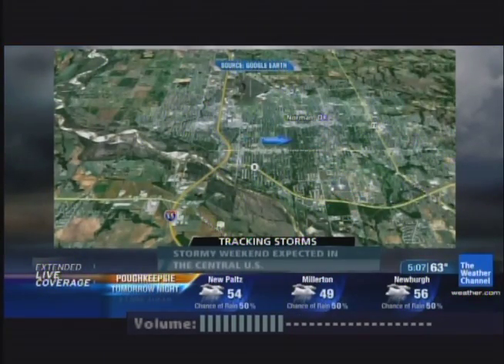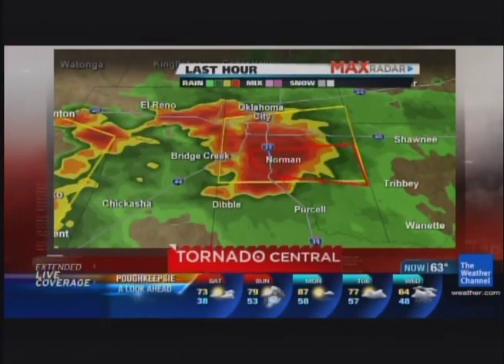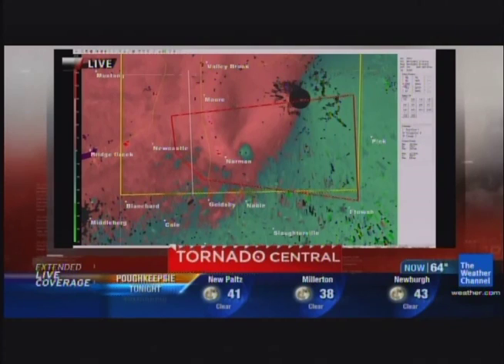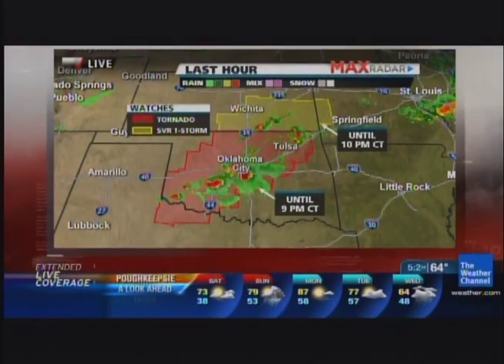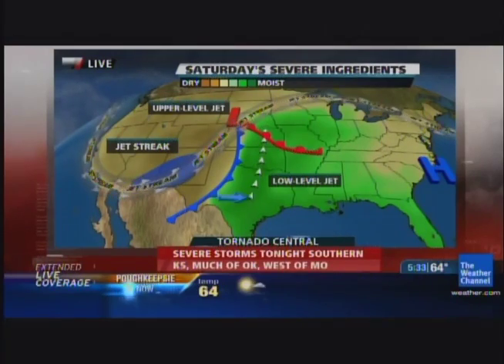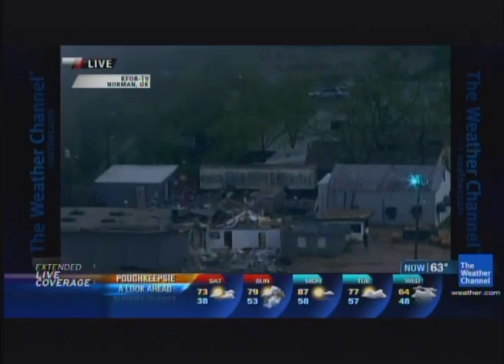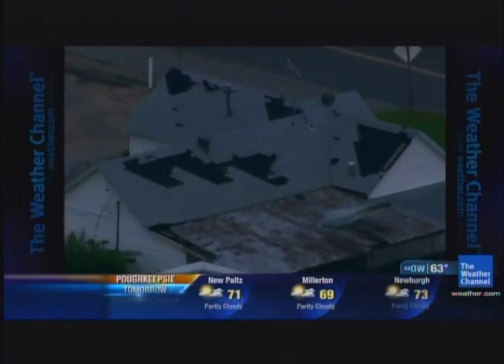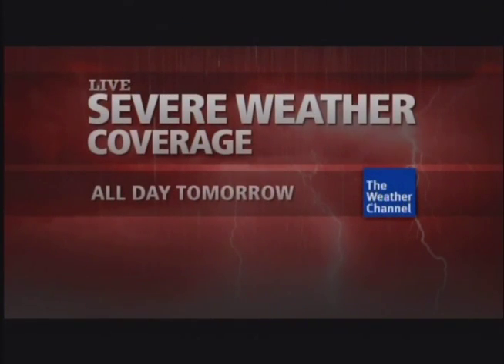The Weather Channel - Norman Oklahoma Tornado Coverage 4/13/2012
Tornado Strikes Norman Oklahoma around 5:00 EDT. This is the coverage by TWC. Capped from a 1080i feed, recorded on S-Video/Composite Audio.